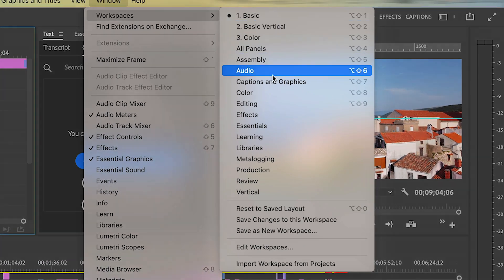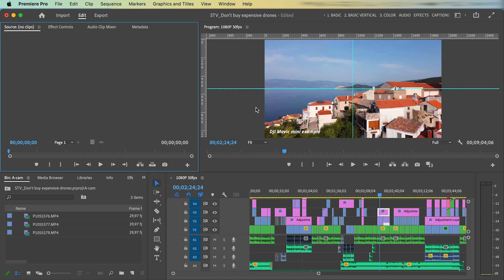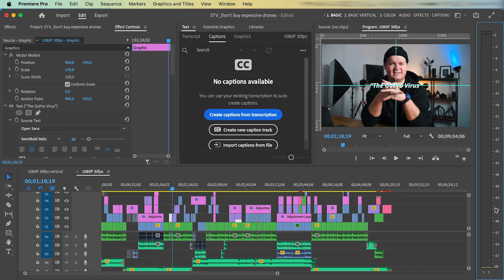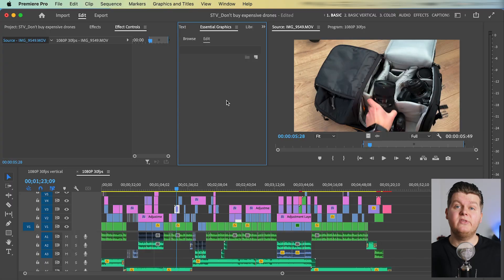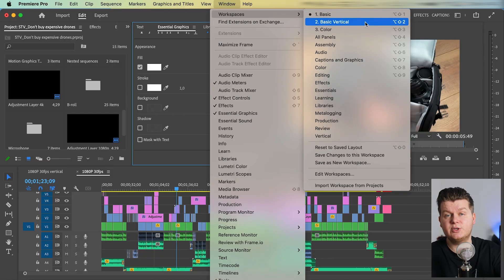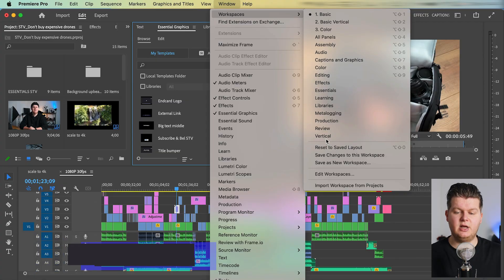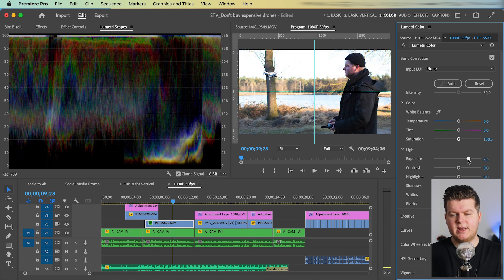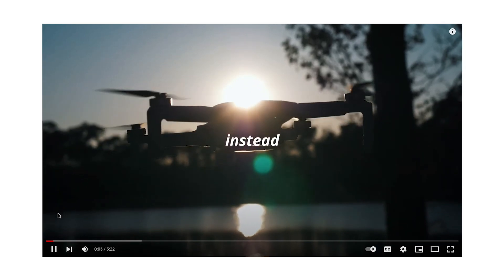WORKSPACES in Premiere Pro, use a Minimalistic Setup!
Workspaces in Premiere Pro, How to organize your workspaces, what is the best editing workspace, and how to use workspaces?
This video will show you how to organize your workspace to get the best editing experience.

🎥What kind of gear do I use daily?

00:07 Quick workspaces explanation
01:20 Standart workspace tour
03:13 Start switching between workspaces

If you're new here, 👋🏼 Hi I'm Joey, an ordinary solo filmmaker. I believe professional filmmaking can be simplified more than people make it look online.